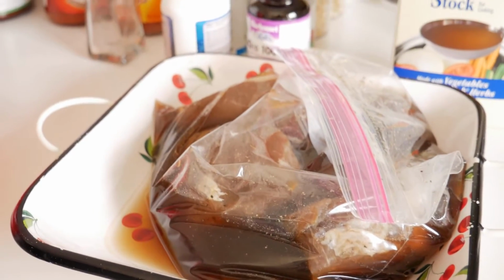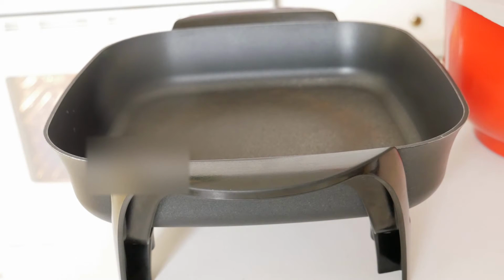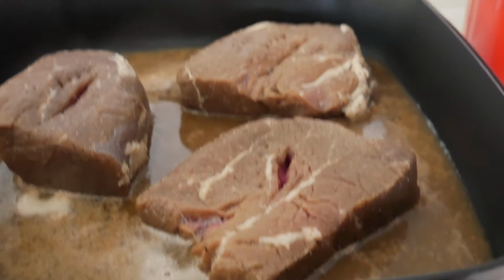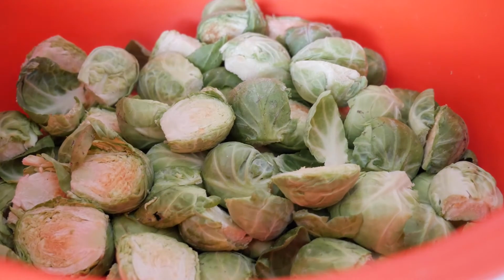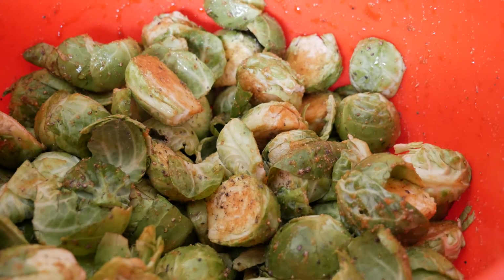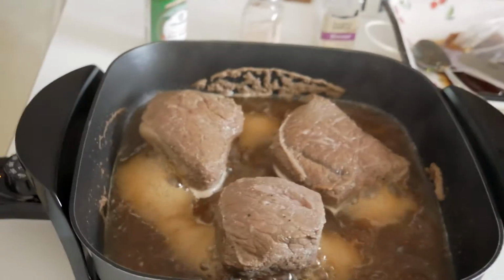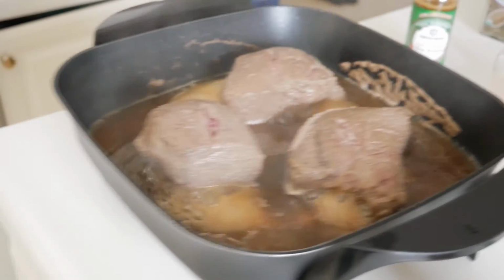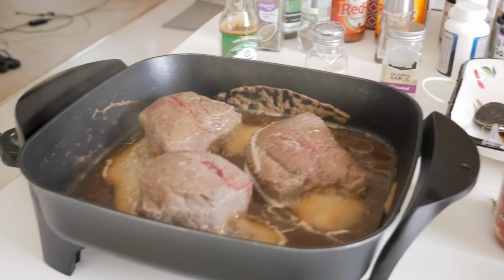Pan seared marinated Sirloin Strip Steak & Brussel Sprouts - Well Done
Ladies and gentleman, meet your new favorite skillet supper. When done right, a pre marinaded, pan-seared, sirloin strip steak is one of the most delicious cuts of beef you’ll eat; it’s incredibly flavorful, tender, juicy, and best of all, relatively inexpensive, especially if you can find the indivually wrapped ones in your local grocery store, I got mine at Publix in the meat section.

Ingredients:
sirloin strip steak
Brussel Sprouts
Low Sodium Soy Sauce or Braggs Amnions
Beef Broth
Pink Himalayan Salt/Pepper
Garlic Powder

Directions:
► Marinade steaks over night or Marinade and put into freezer until ready
     to make.
►Frist Season Steaks with PHS, Pepper, and Garlic Powder then sit in a
    Ziploc bag, Add Low Sodium Soy Sauce or Braggs Amnions but don't
    over do it. Pour 1 container of Beef Broth in or enough to cover your
    steaks.
►Cook in skillet with juices from marinade, no oils, cook to desired
    doneness.

Veggies:

►Cut Brussel Sprouts in halves and put them into a mixing type bowl.
►Put some low sodium soy sauce on the sprouts but don't over do it.
►Add some PHS=Pink Himalayan Salt, Pepper, Garlic Powder to taste.
   Then stir, coat it really good when stirring. Also add a little bit of veggie
    broth to the sprouts - make sure it's unsalted or low sodium broth, then
    stir around one last time.
►Set your over to 400F and cook for 30 minutes, keep your eyes on the
    sprouts tho because sometimes they get done before 30minutes, I was
    able to take mine out 3 minutes early.

Thank you all so much for watching my recipe videos and supporting my channel. If you would like to further support and help me continue making recipes for you, you can by buying me a coffee. I do not endorse any products on my channel as of right now and I am 100% self-funded. A coffee goes a long way in helping me help you, My goal is to show you that cooking doesn’t have to be hard, and it does not have to be boring or gross to lose weight. I want to help encourage people on there fitness journey's because I know the struggle is REAL! Sooo... Cappuccino, Latte, Espresso or a Flat White it is up to you. Many Many Thanks for all your ongoing support.

OR

ABOUT Me:

I'm Roxanna, and this is my Youtube channel - welcome to my world of cooking!

If you love food that’s big in taste, small in effort, and served healthy... well, you’ve definitely come to the right place.

Watch my videos for easy to make recipes…kitchen basics…and videos where I talk about my weight loss journey and how I lost 114LBS in 42 days, if you are struggling, needing help or ideas, if you are on your own weight loss journey or are stuck then this is the place for you!

My goal is to show you that cooking doesn’t have to be hard, and it does not have to be boring or gross to lose weight.